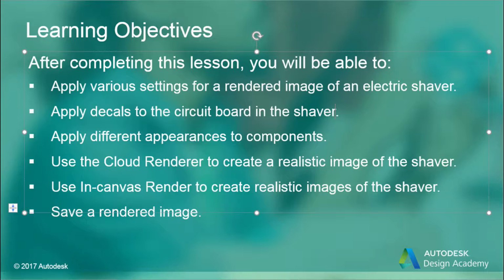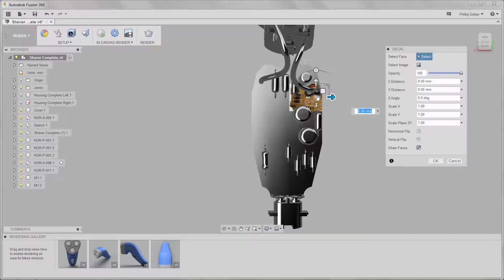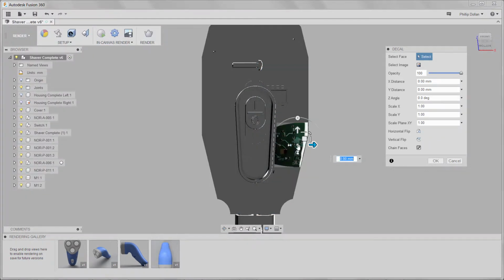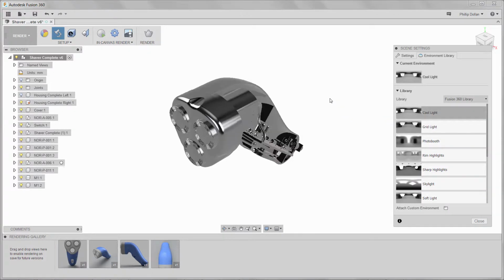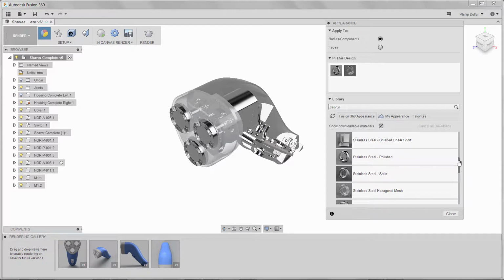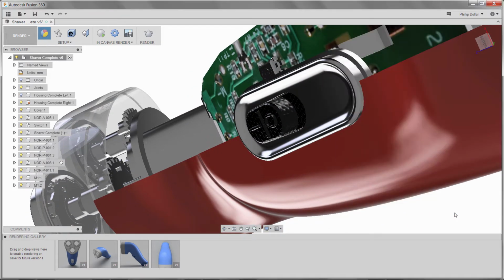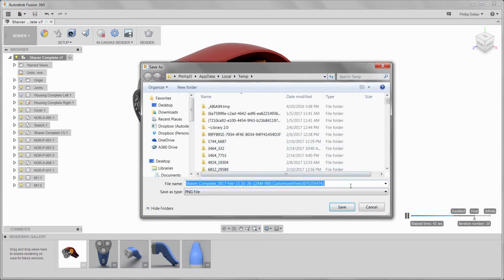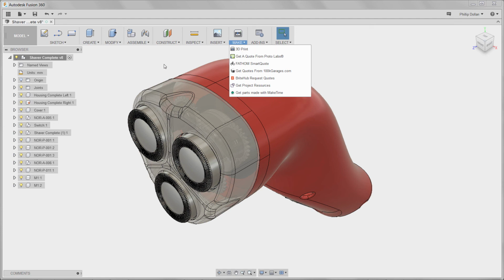Intro to CAD and CAE: Week 7--Project 2 Render an electric shaver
Watch this video to learn how to use the render tools in Fusion to create a realistic image of an electric shaver.